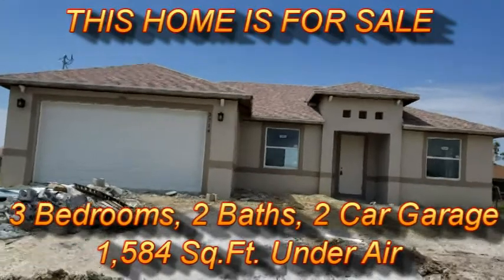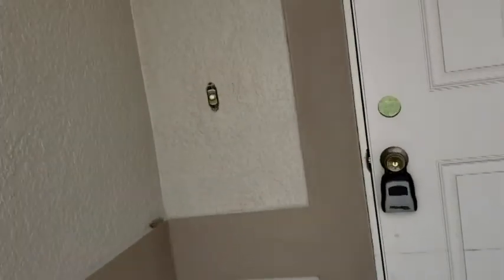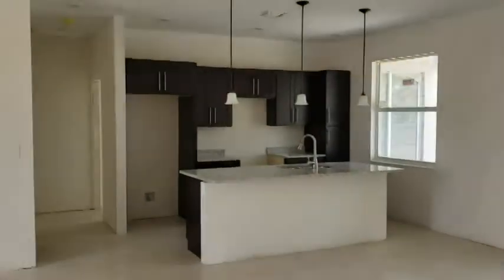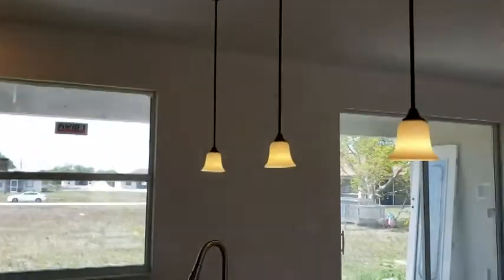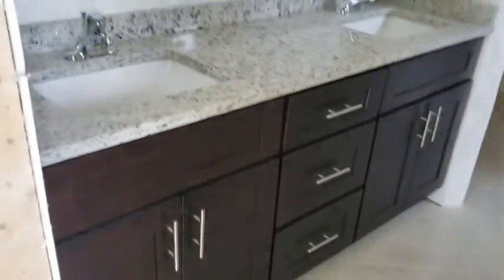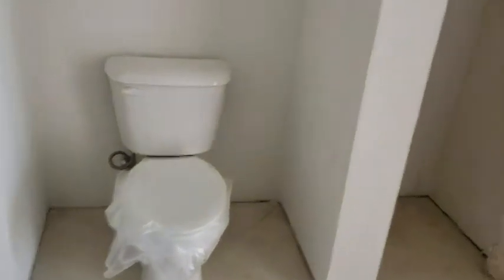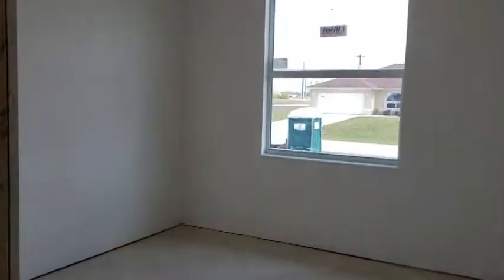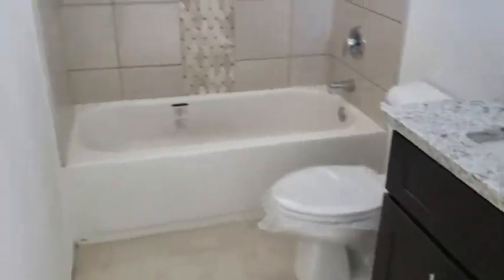BRAND NEW CONSTRUCTION - Phase 9 - 2714 NW 1st Place, Cape Coral, FL 33993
Dave Dettmann, a Florida real estate broker and owner of REAL EDGE Real Estate Brokerage takes you through the next phase of a new home being built. 33907.